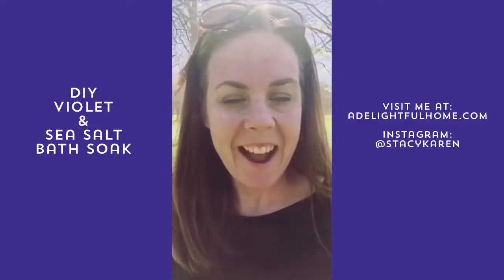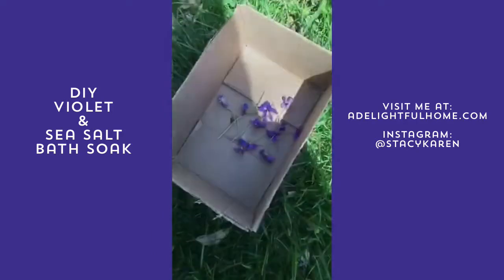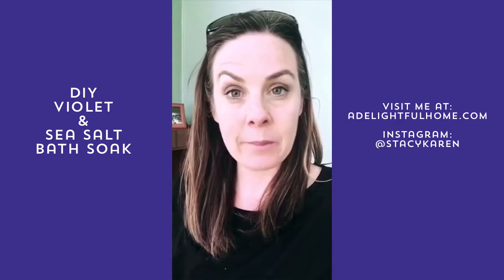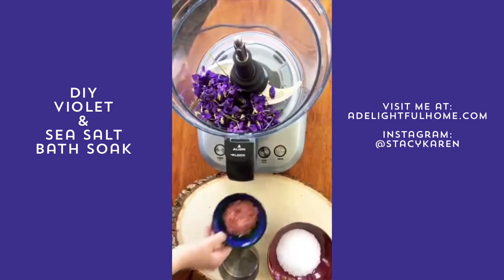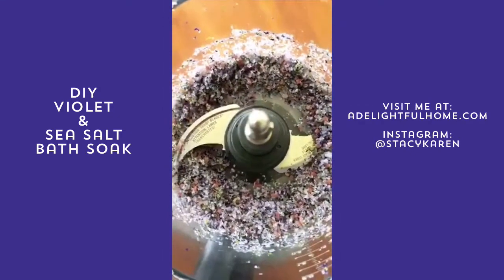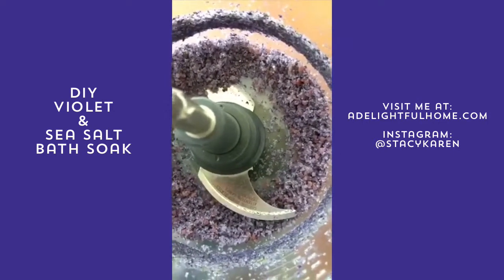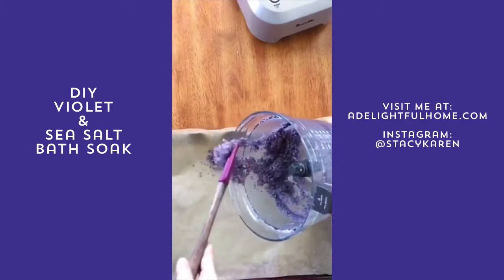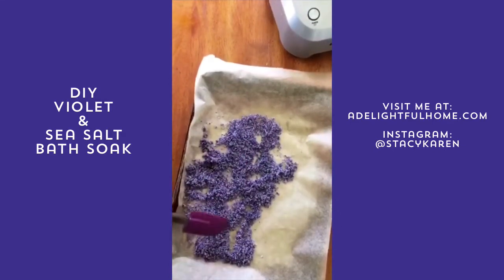DIY Violet and Sea Salt Bath Soak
I shared step-by-step instructions for making a Violet and Sea Salt Bath Soak on Instagram stories (which allow 15-second video clips, hence the choppiness). I compiled them into one video here so you can get a good look at the process.